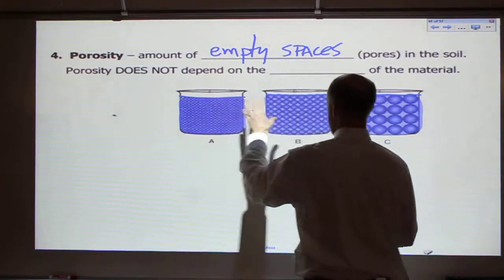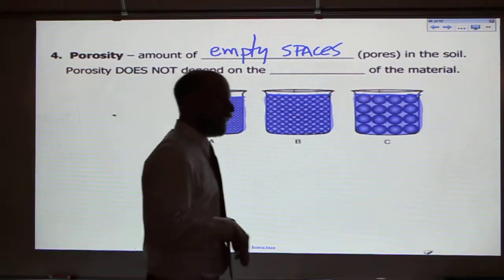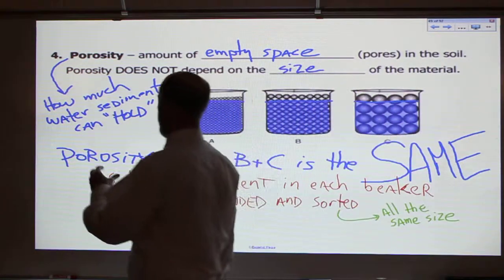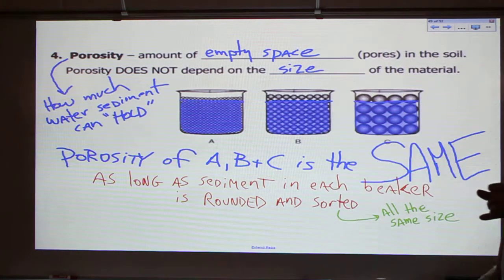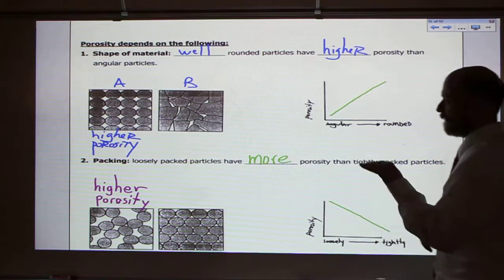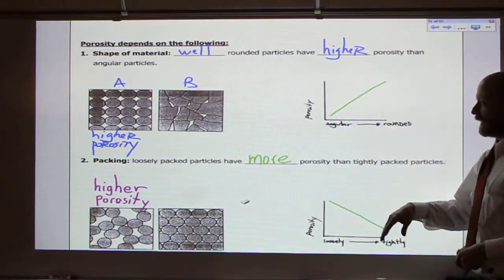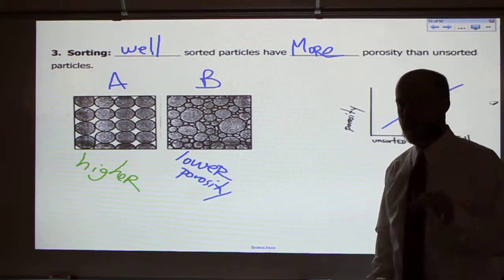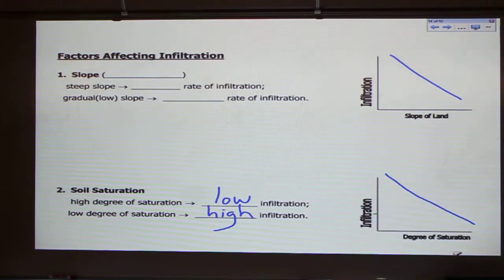120 Weathering/Groundwater Notes Part 09